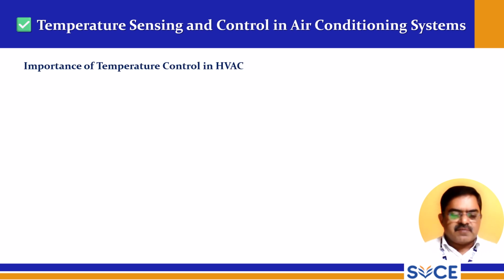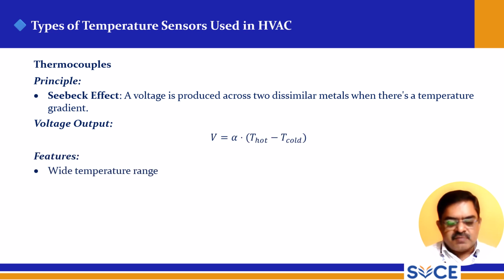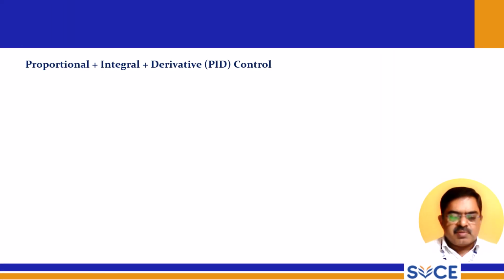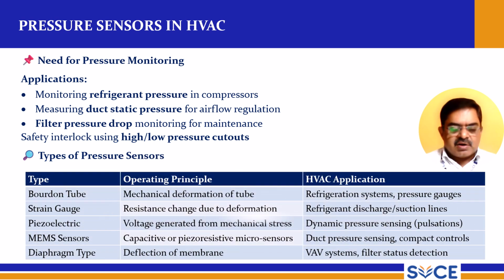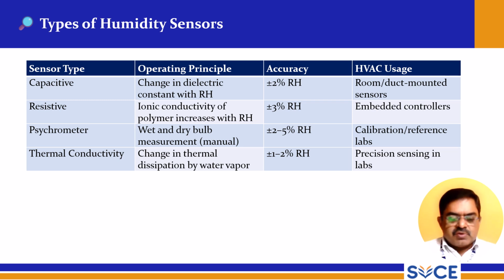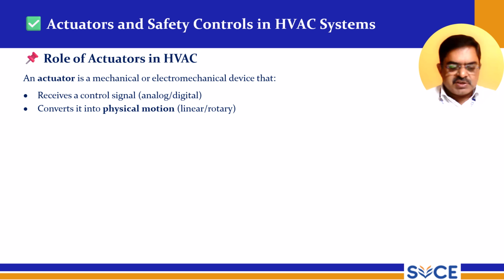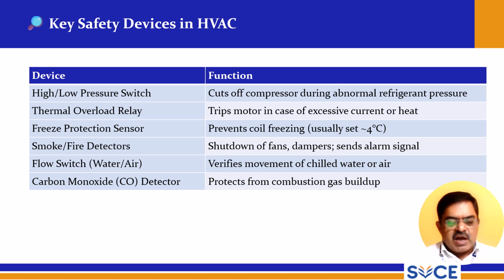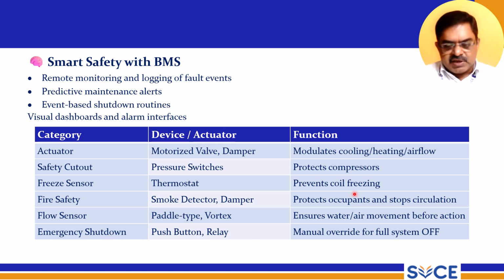ME22083 U5 9 Air Conditioning Systems with Controls Temperature, Pressure and Humidity sensors